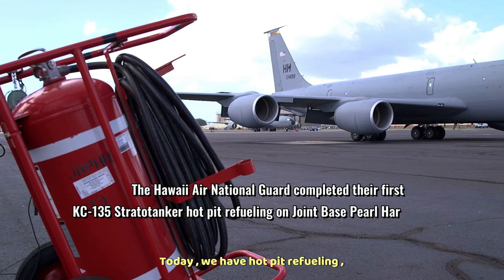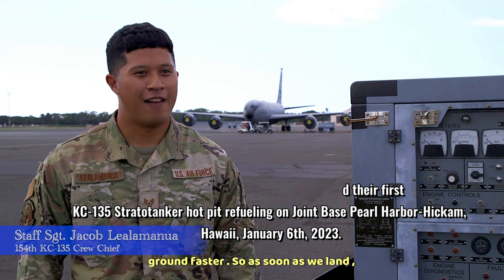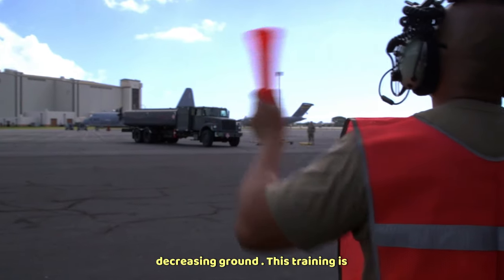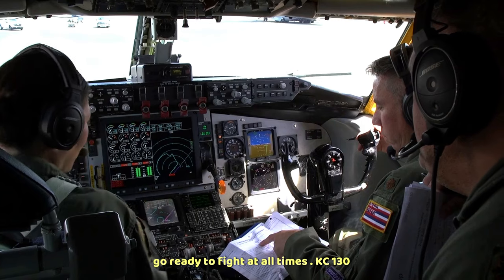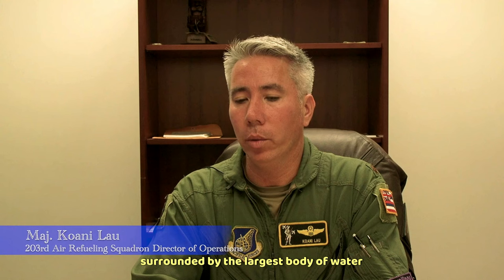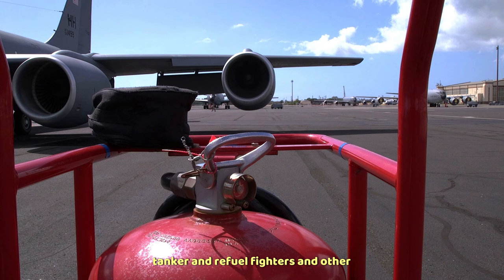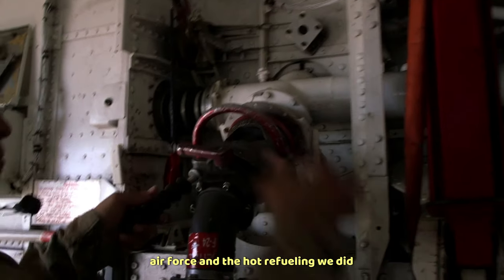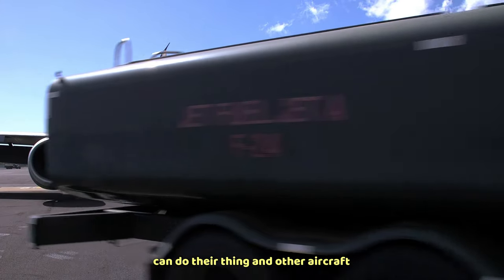First-Ever KC-135 Stratotanker Hot Pit Refueling at Joint Base Pearl Harbor-Hickam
The Hawaii Air National Guard completed their first KC-135 Stratotanker hot pit refueling on Joint Base Pearl Harbor-Hickam, Hawaii, January 6th, 2023. A hot pit refueling is when an aircraft is refueled immediately after landing, while the aircraft keeps one engine running. This form of refueling reduces response time and keeps aircraft ready to complete any mission, anywhere.

KC-135 Hot Pit Refueling
JOINT BASE PEARL HARBOR-HICKAM, HI, UNITED STATES
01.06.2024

Film Credits: Video by Tech. Sgt. Nicholas Brown
154th Wing Public Affairs - Hawaii Air National Guard